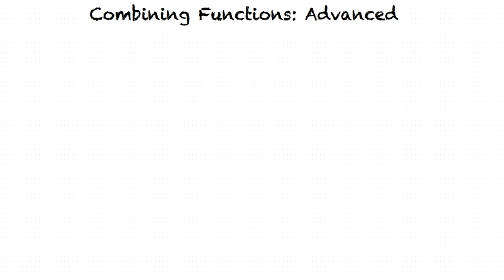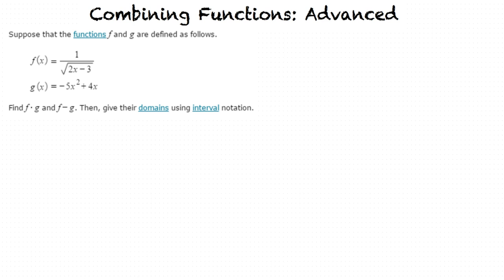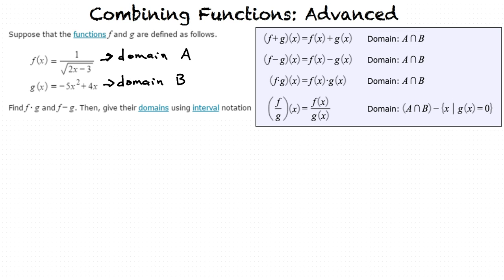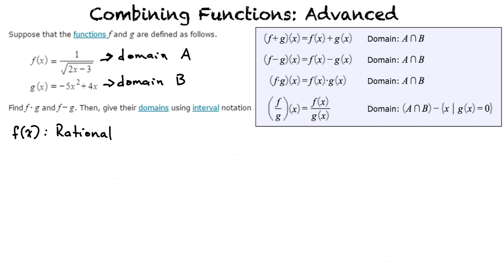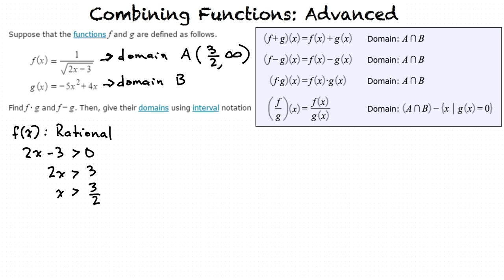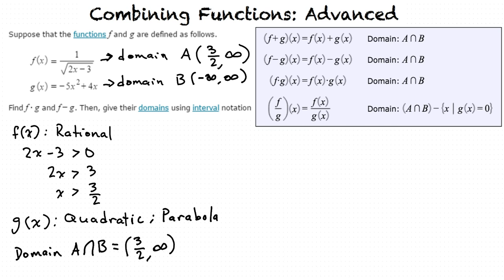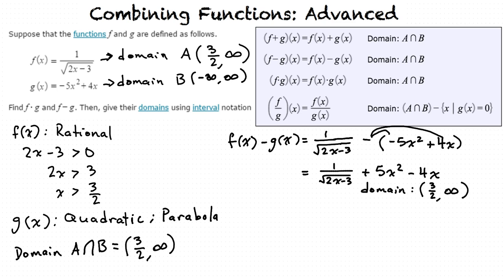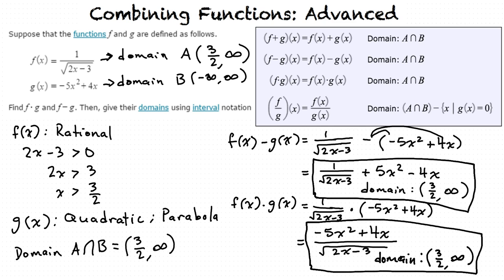Topic: Combining Functions: Advanced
This is a topic level video of Combining Functions: Advanced for ASU.

Join us!